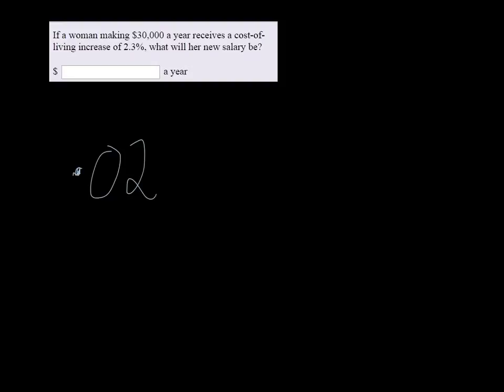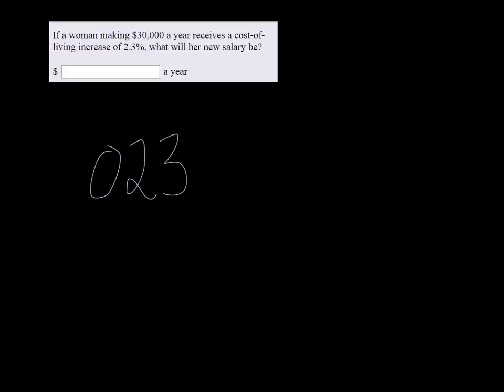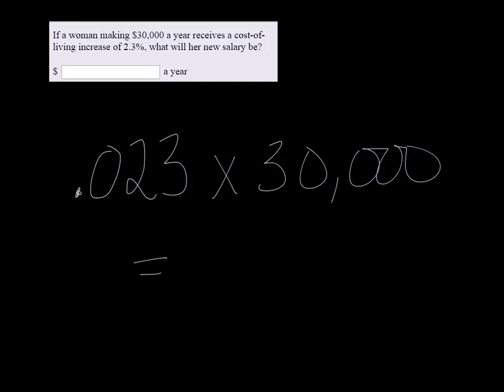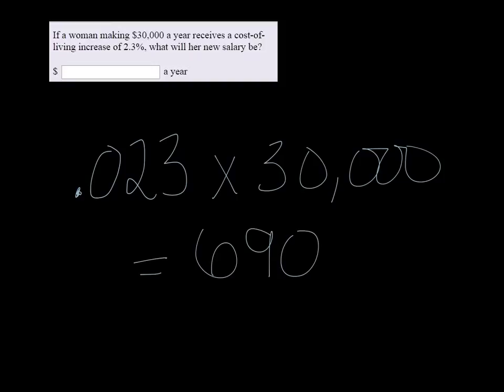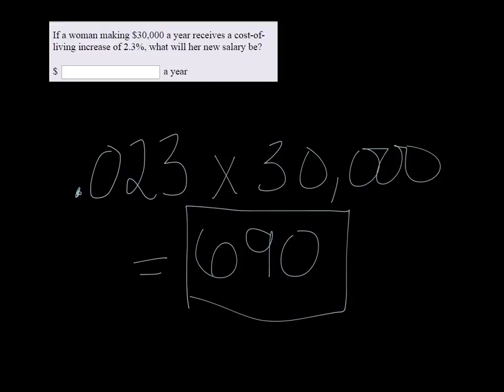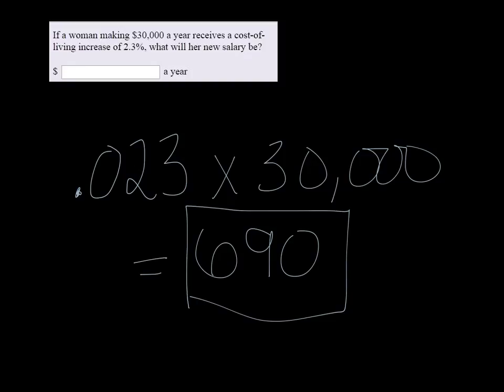MTE 2 W2 #28